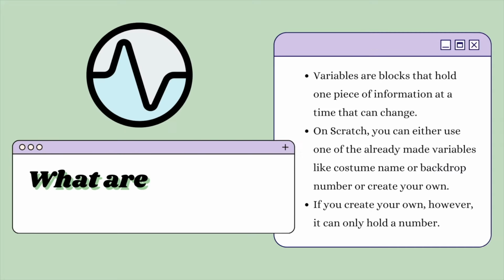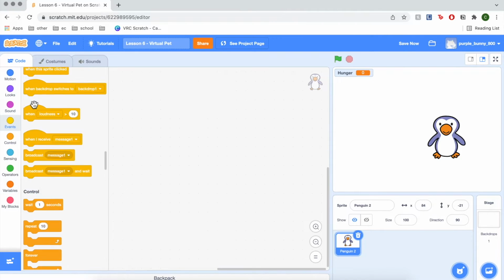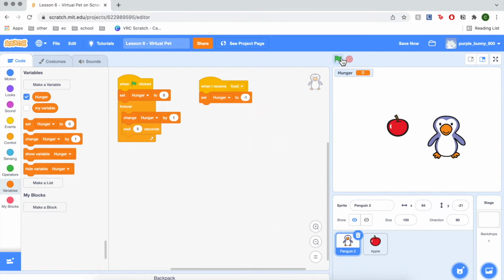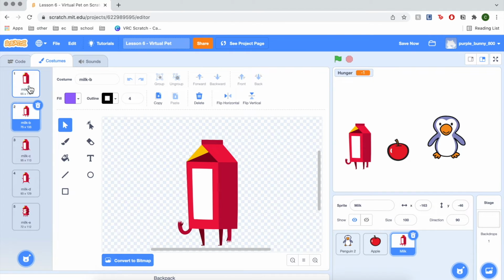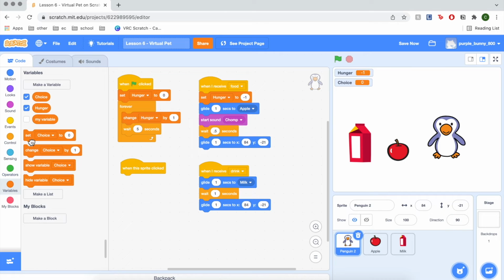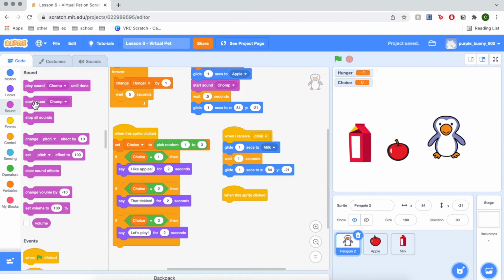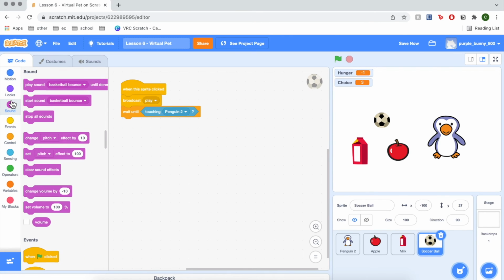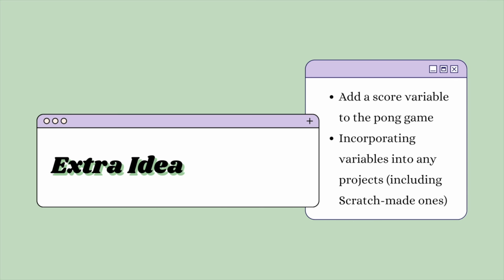Intro to Scratch, Lesson 6 - Variables